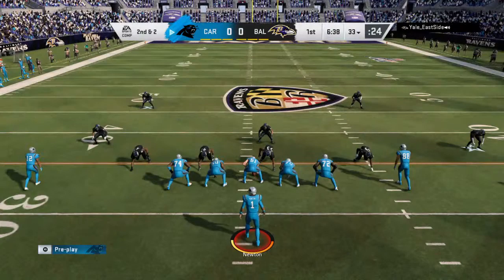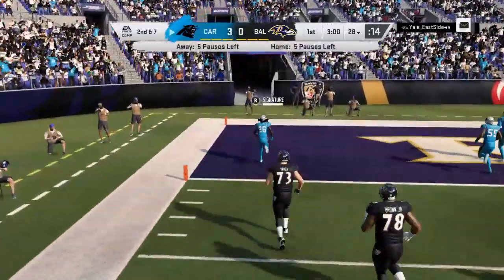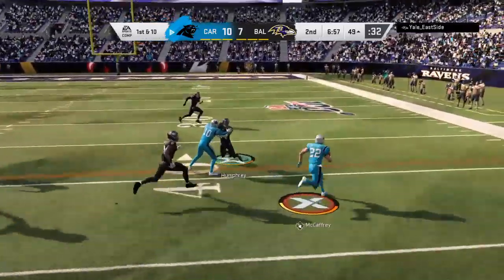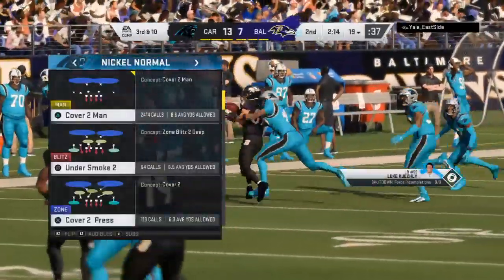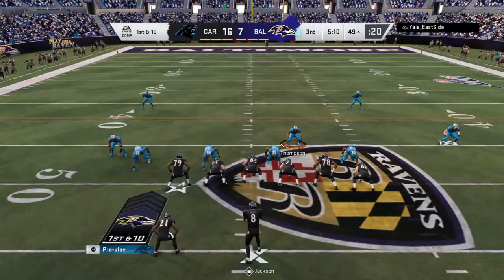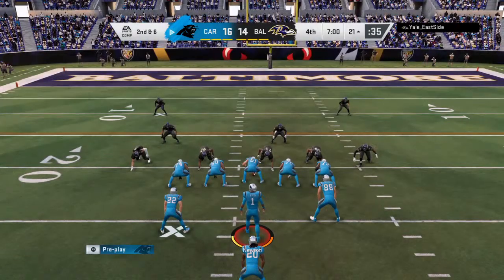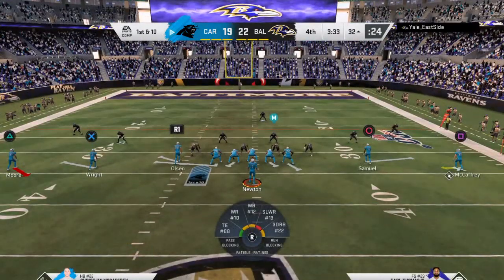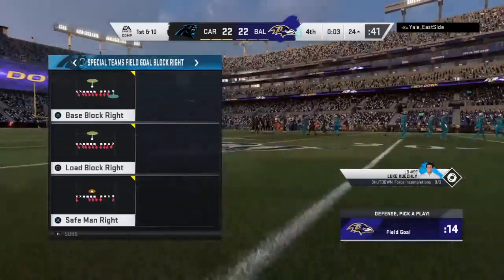M20 Panthers vs ravens